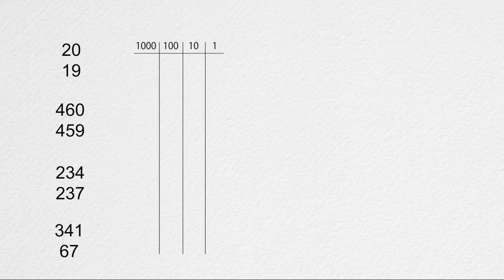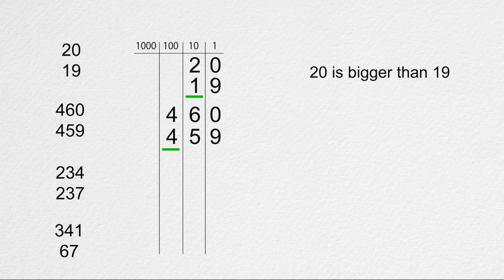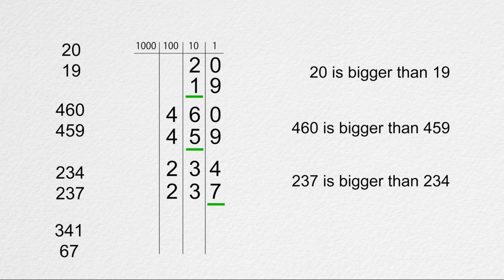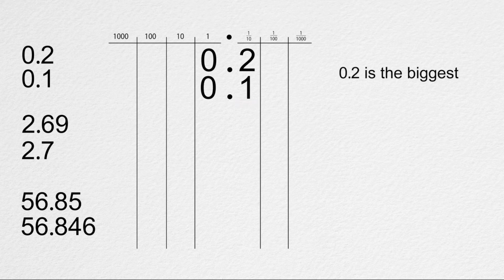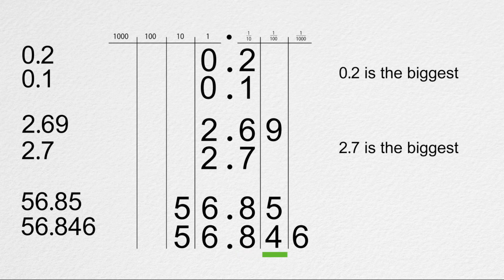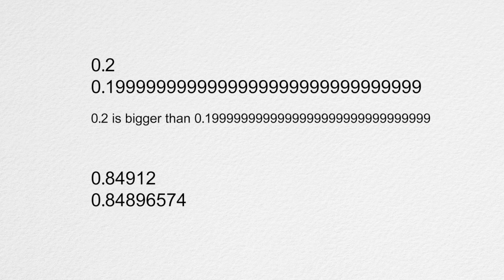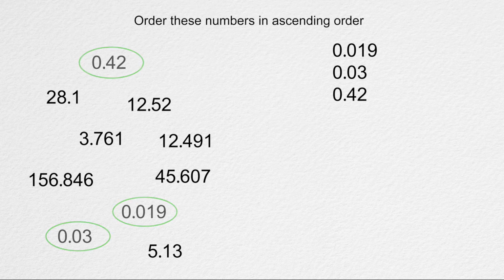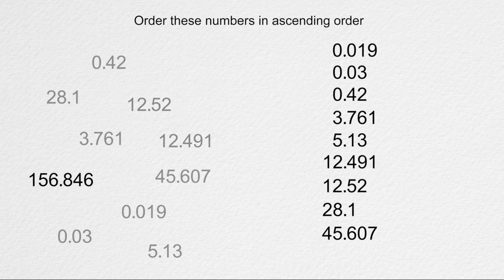NUMBER: Ordering Numbers - Whole numbers and decimals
Although people are generally okay with ordering whole numbers, decimal numbers can be problematic for some. This video initially looks at ordering whole numbers before moving on to ordering decimal numbers, to demonstrate that the approach used in both cases is exactly the same.